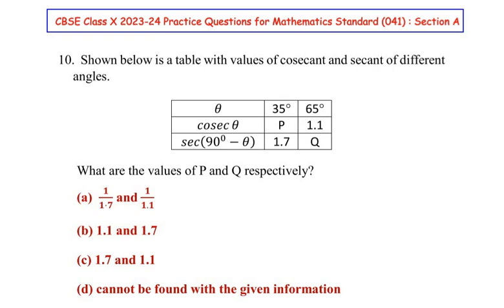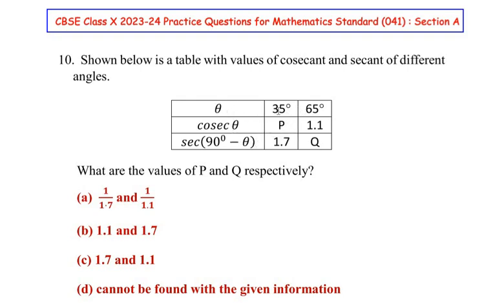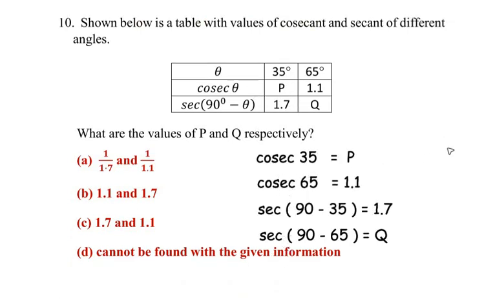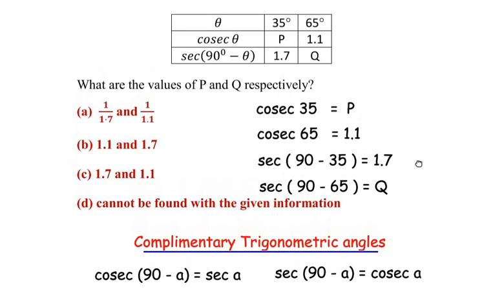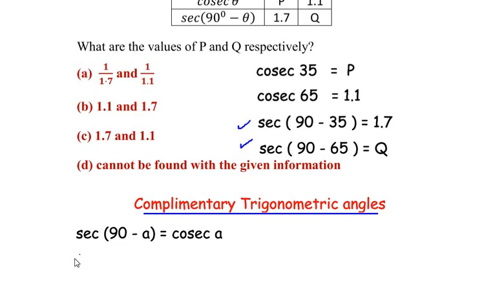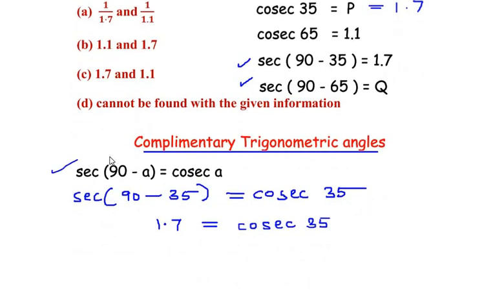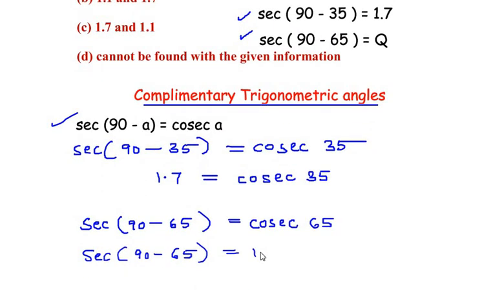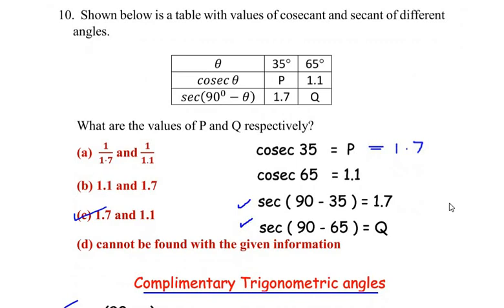Q10 - Shown below is a table with values of cosecant and secant of different angles. What are the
The video explains how to solve a Multiple Choice Question from Introduction to Trigonometry chapter in an easy way.

Q10 - Shown below is a table with values of cosecant and secant of different angles. What are the values of P and Q respectively?